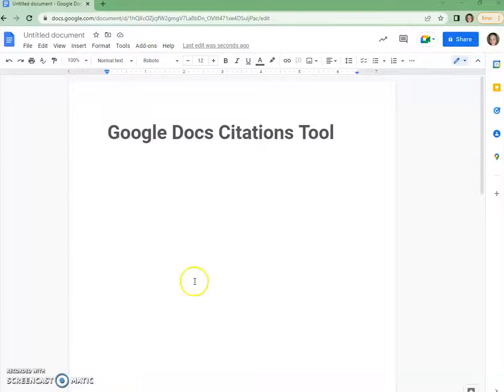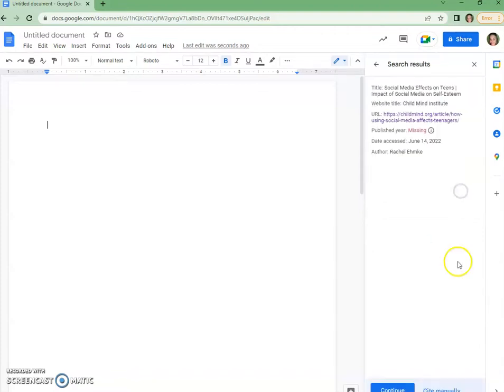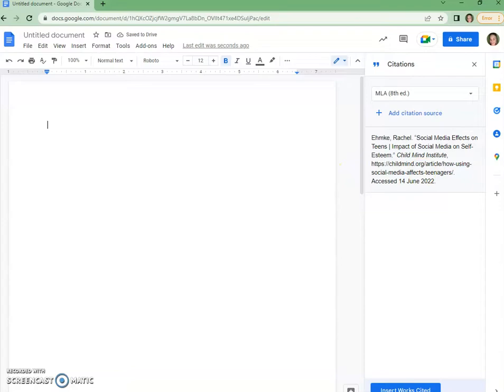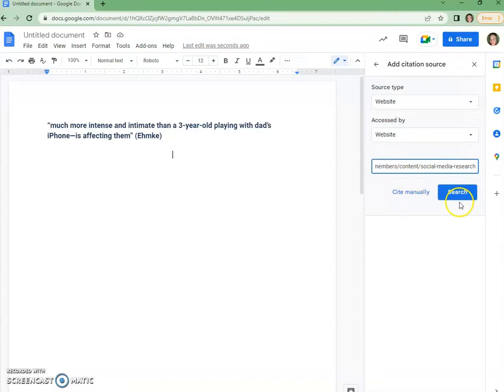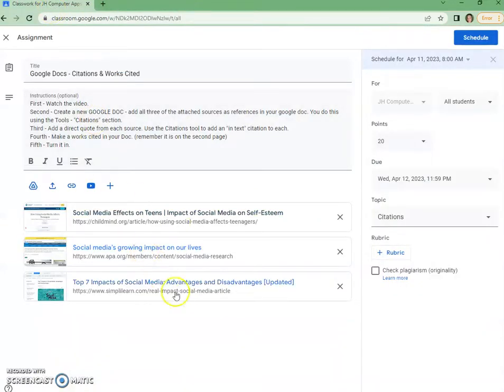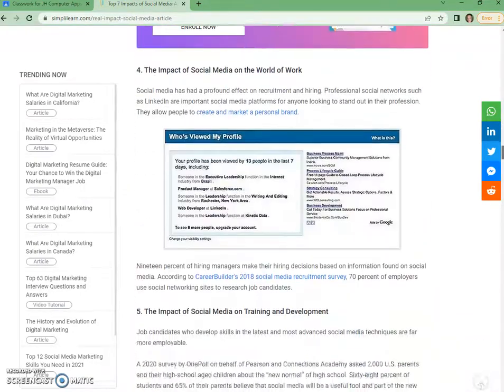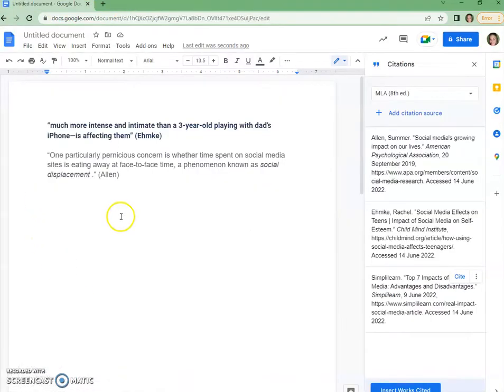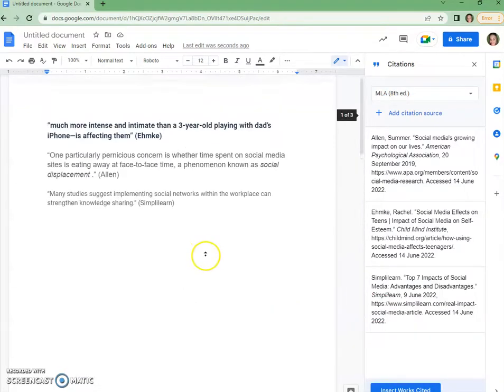Google Docs Citations Tool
In this video, I use the Google Docs Citations tool to create in-text citations for three different sources that I have added a direct quotation in my writing. Then, I show how to use the tool to make a Works Cited in MLA style.  I did not fully read each author's work that I cited, so this is not an endorsement of their ideas or content.